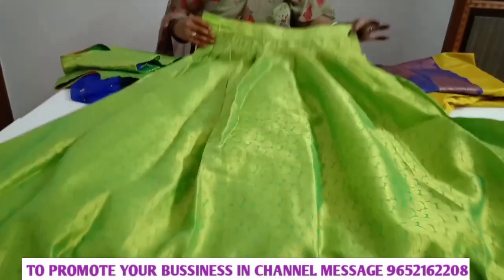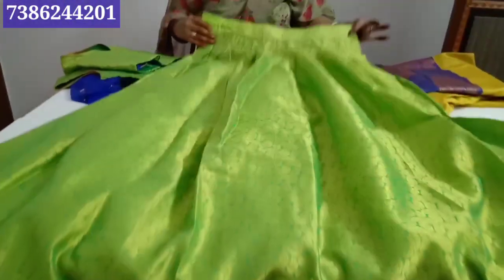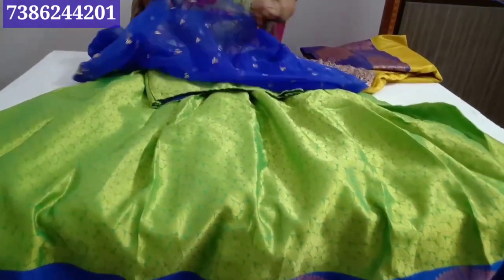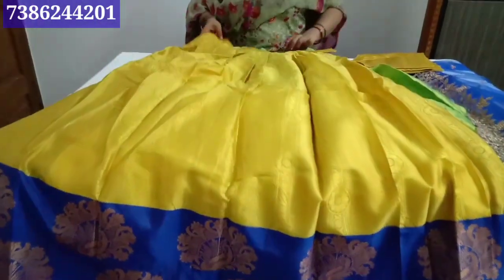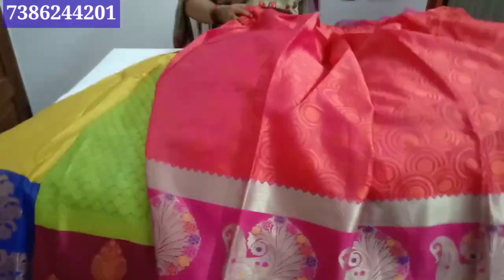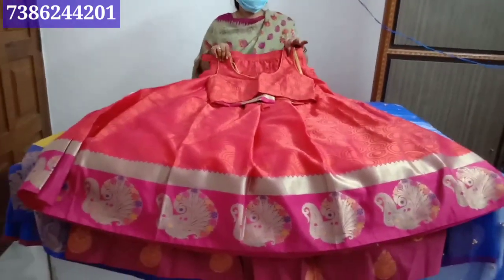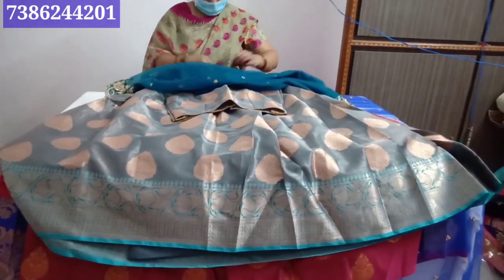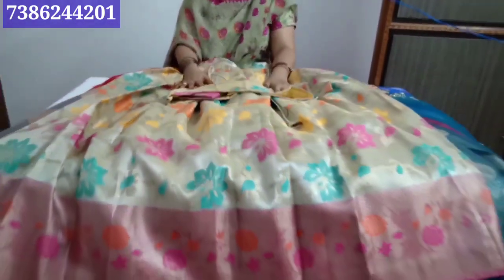Exclusive customised croptops lehangas halfsarees tending half saree ideas